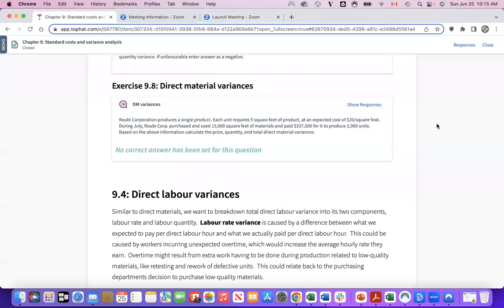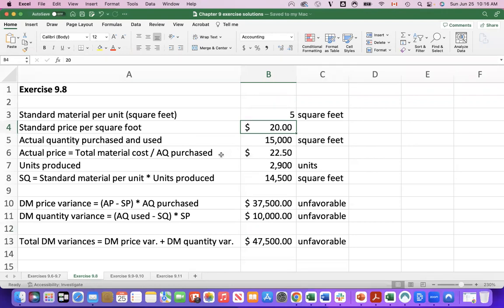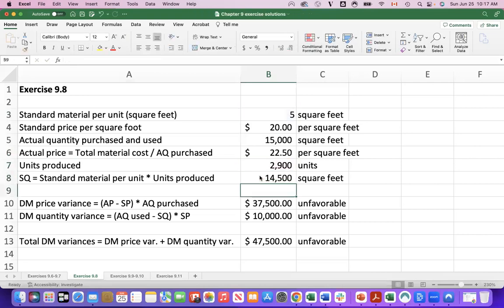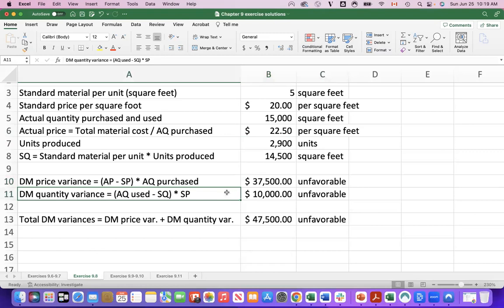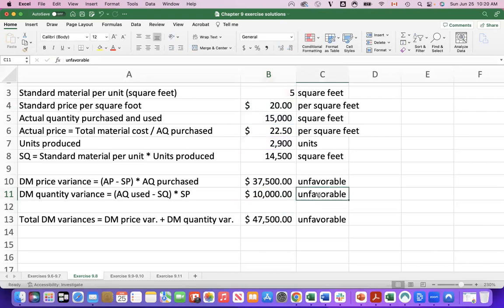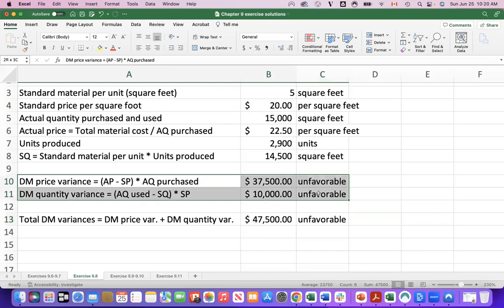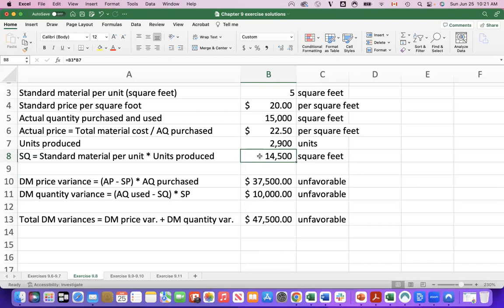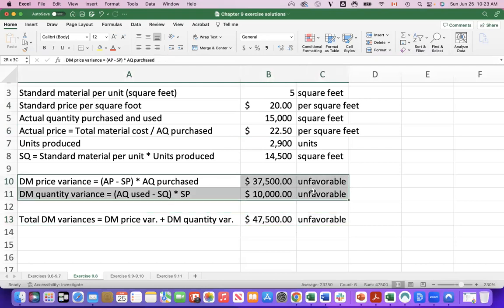Ch9 Exercise 9 8 explanation